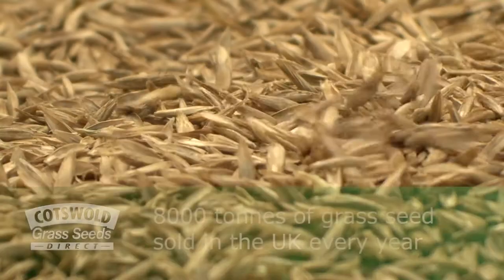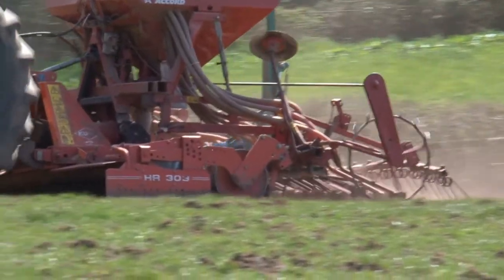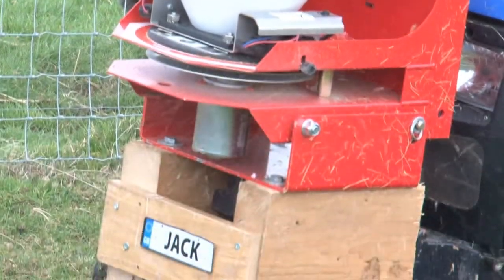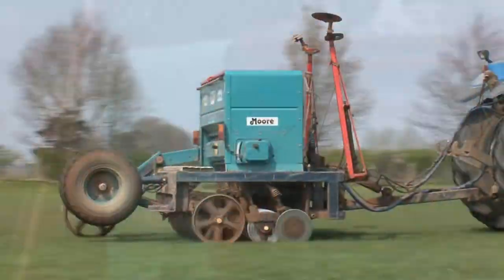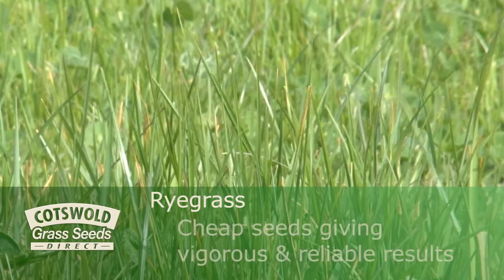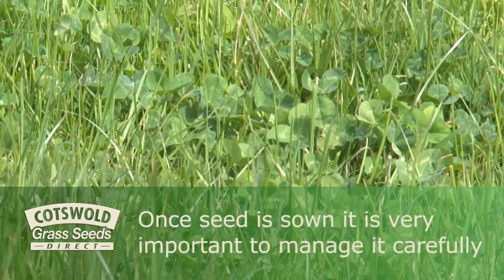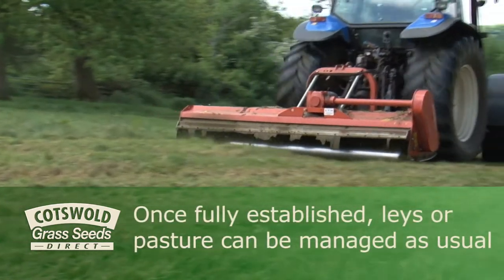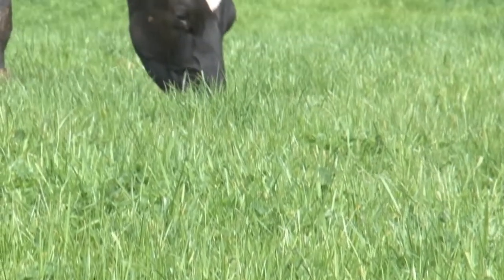Over-Seeding - Cotswold Seeds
Put New Life in Your Old Pastures

Over half the UK is down to grass. But is it productive? Ironically, it is in the areas that contain most livestock that some of the oldest and least productive grassland is to be found. Ian Wilkinson looks at a simple and effective way of improving tired or worn leys.

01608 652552